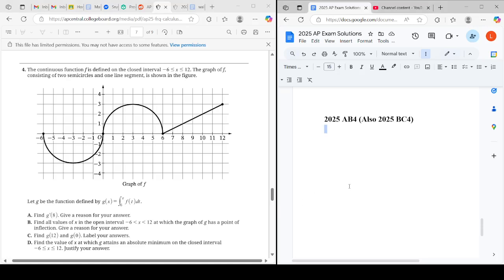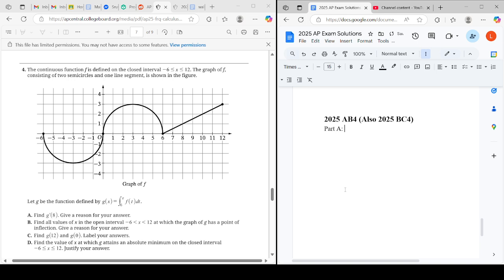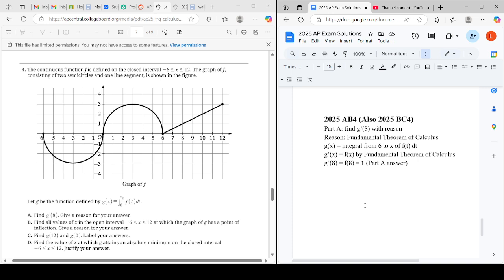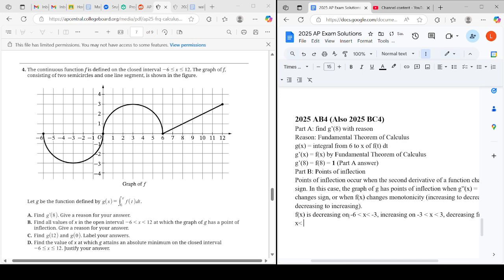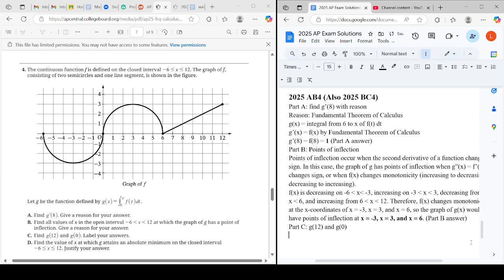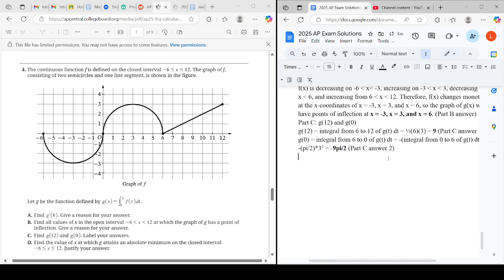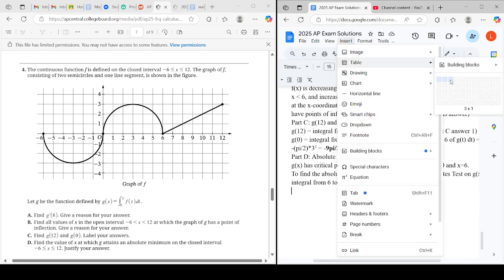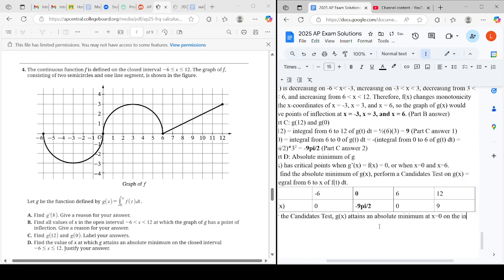2025 AP Calculus AB FRQ 4 (AP Calculus BC FRQ 4) Walkthrough - The 2025 Graph Analysis Question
In this video, LucZha003 presents his solution to the fourth free-response question on the 2025 AP Calculus AB and BC exams over the analysis of the graph of the derivative of a function.

Tentative and Unofficial Scoring Guidelines:
Part A: 2 points: 1 point for Fundamental Theorem of Calculus, 1 point for the answer.
Part B: 3 points: 1 point for g''(x) = f'(x) changes sign, 1 point for discussing the monotonicity of f(x), and 1 point for the 3 answers.
Part C: 2 points: 1 point for g(12), 1 point for g(0).
Part D: 2 points: 1 point for identifying critical points, 1 point for a correct answer with a valid justification.